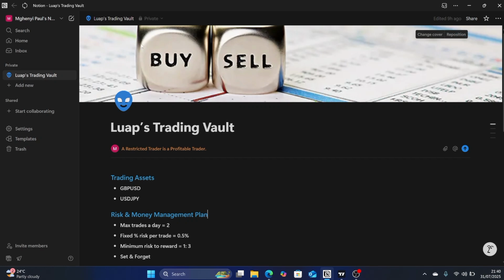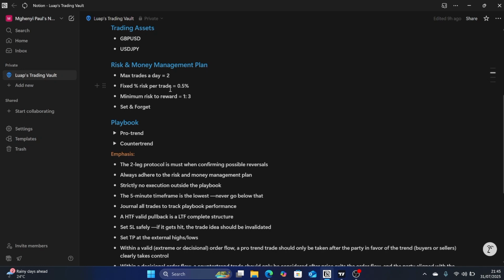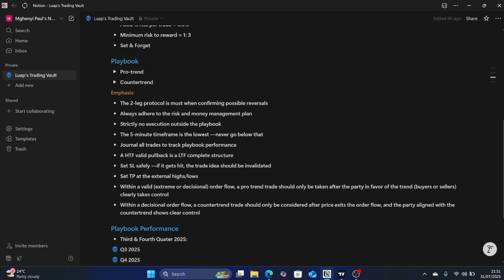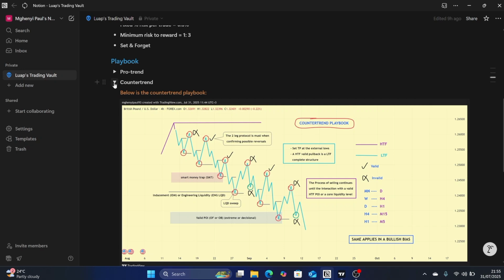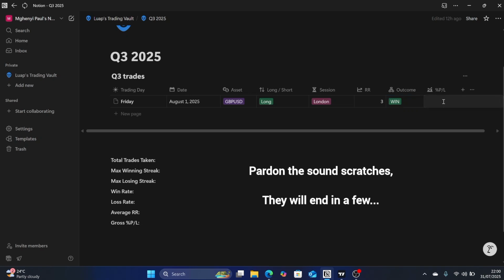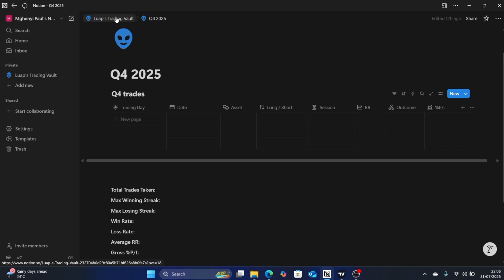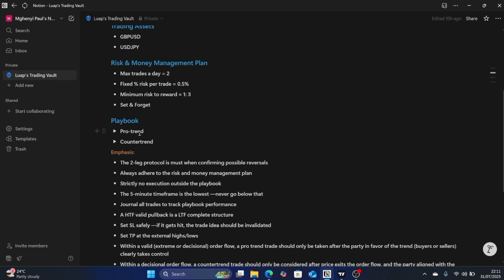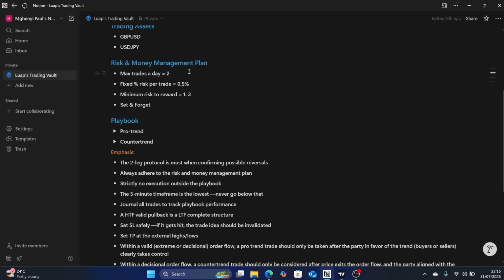DAY 20 & 21 | The Missing Part (Risk Management & Trading Psychology)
You’ve learned the technicals, seen the live breakdowns, and mastered the entry process...
‎But this is the part most traders ignore — the Missing Piece.
‎In this final session of the True SMC Bootcamp, I shift the focus to what actually keeps you consistent:
‎In this session, we cover:
‎✅ How I manage risk and protect capital long-term
‎✅ My rules around trade frequency and losses
‎✅ Dealing with emotions, revenge trading, tilt, and pressure
‎✅ Staying disciplined, even after a losing streak or a winning high
‎✅ What mindset truly separates consistent traders from erratic ones
‎You don’t fail because you lack technical skill — you fail because you neglect the process that sustains it.

‎Thank you for going through the 21-Day True SMC Bootcamp 🙏
‎The journey doesn’t end here — it just gets deeper.